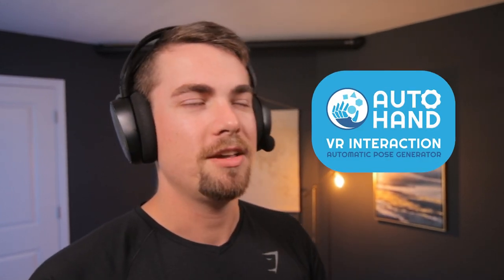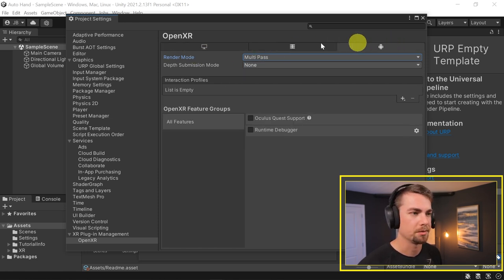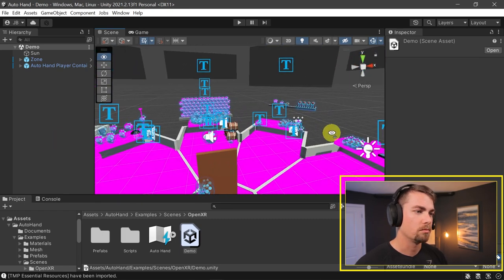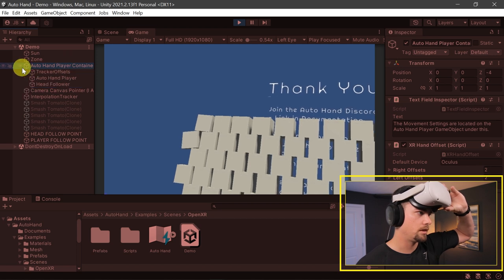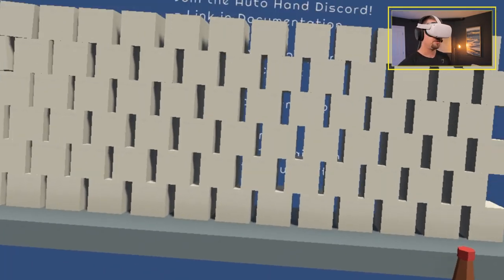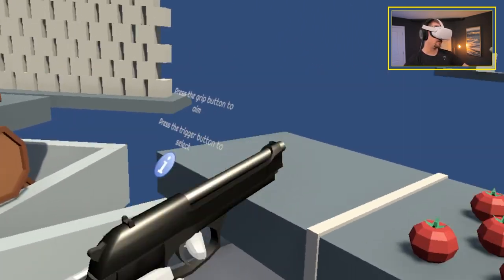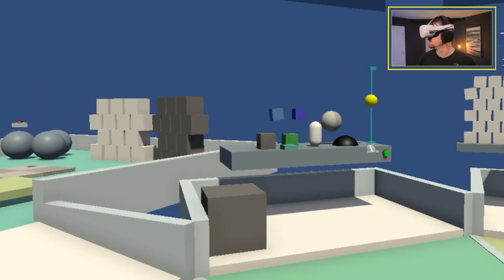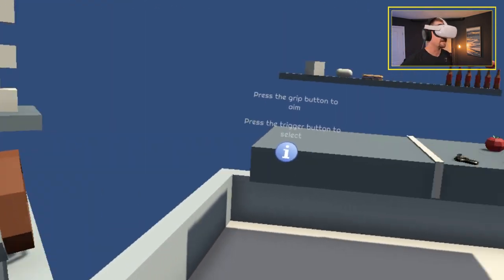How to Setup VR Hands for the Best Experience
A lot of my tutorials start completely from scratch or with Unity packages. But there are a lot of assets on the Unity Asset Store that could save you HUNDREDS of hours in development time. Auto Hand was the first VR asset I ever purchased, and it's incredible. The procedural hands alone are worth the price of the asset.